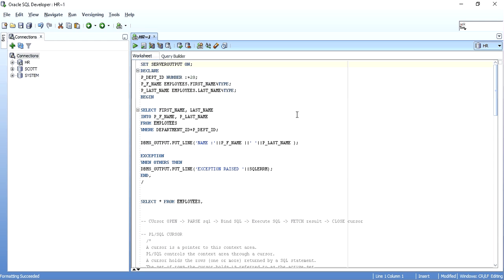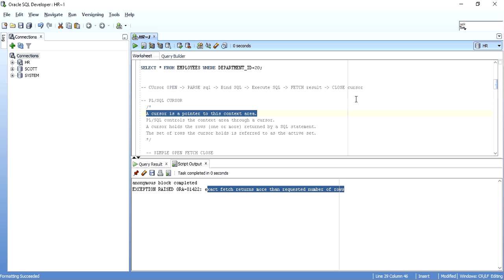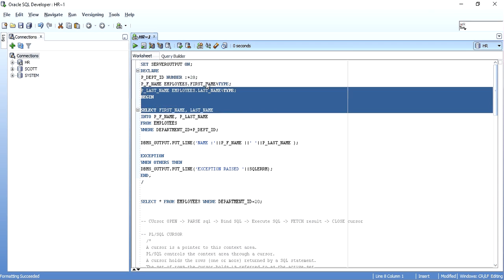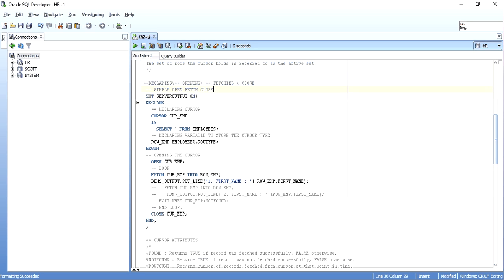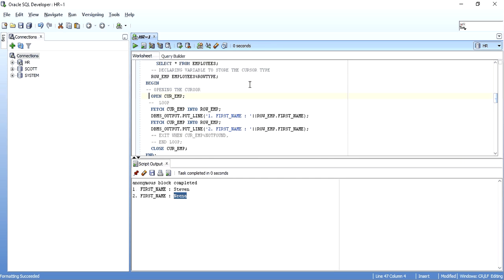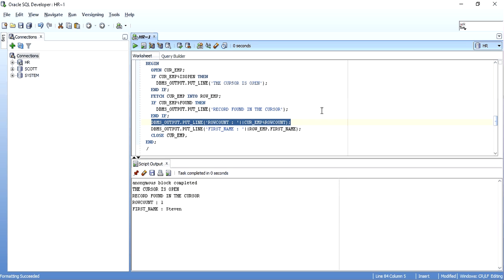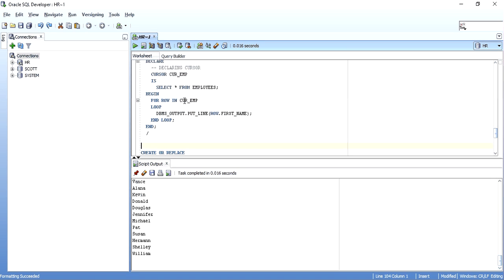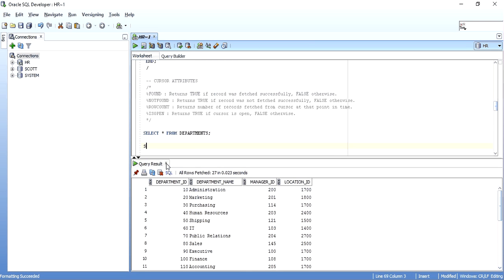Cursors in Oracle PL/SQL | Oracle PLSQL concepts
This video is to understand the concept of Oracle PL/SQL Cursors. Here we discuss implicit cursor, explicit cursor, difference between open-fetch-close and for loop cursors.

Also here we will discuss various cursor attributes that will help you to get more details about the cursors.

 The video includes tutorial on how to work with Oracle PL/SQL Cursor in everyday programming.